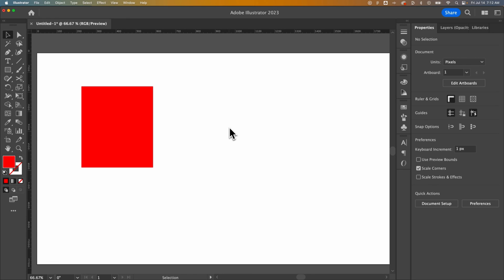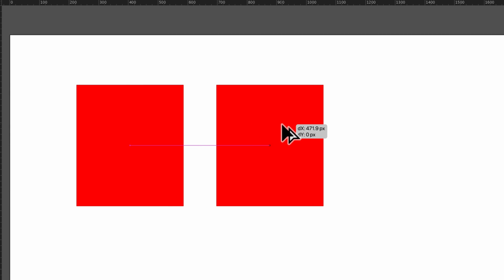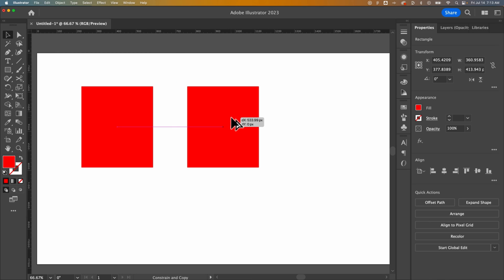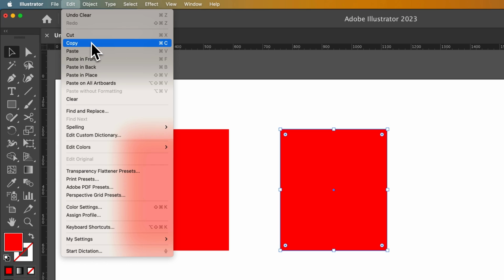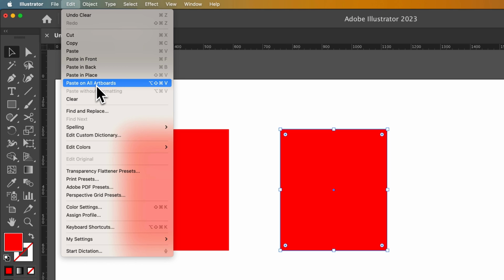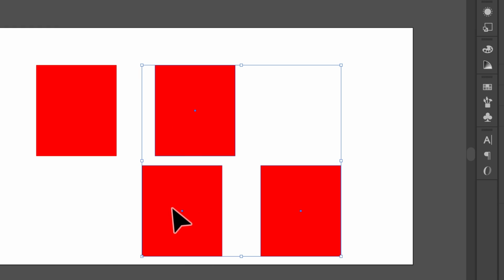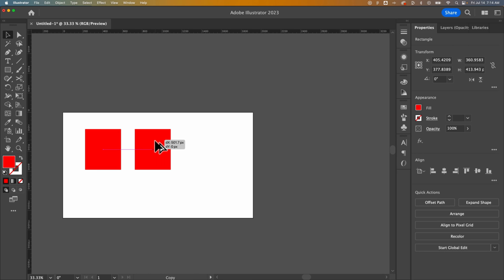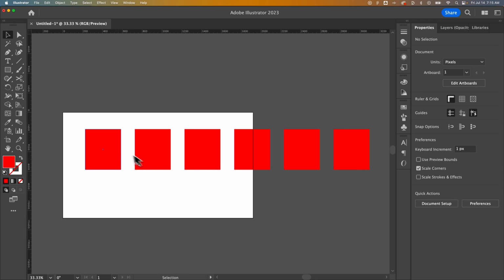How to Duplicate Objects in Illustrator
In this Illustrator tutorial, learn how to duplicate objects in Illustrator. You can use the duplicate shortcut key in Illustrator or one of the many copy and paste options in Illustrator to duplicate objects and elements!